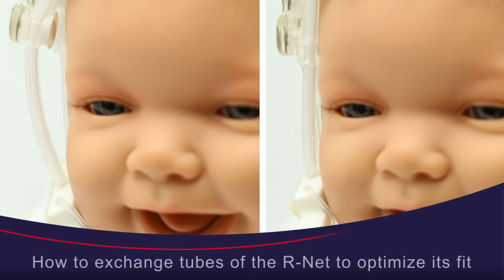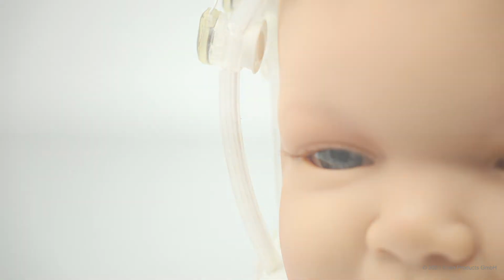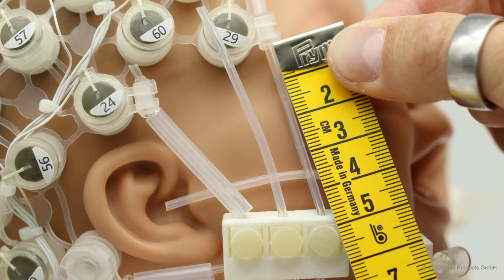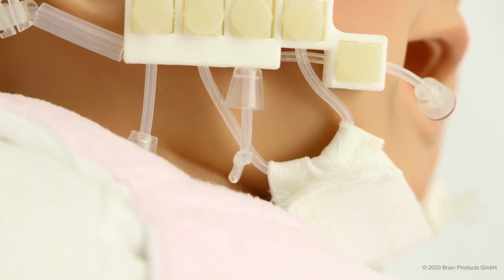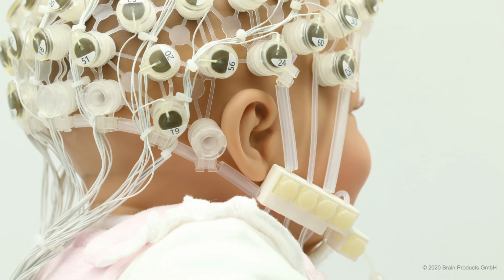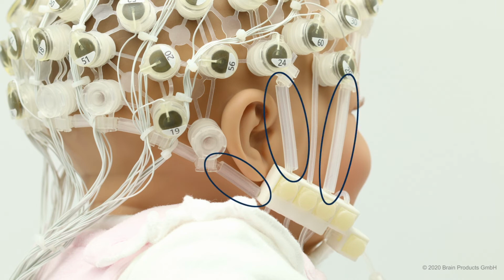How to exchange tubes of the R-Net to optimize its fit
This tutorial video demonstrates how to optimize the fit of Brain Products sponge-based electrode system (R-Net) by exchanging tubes.